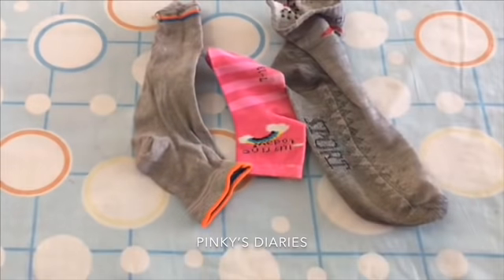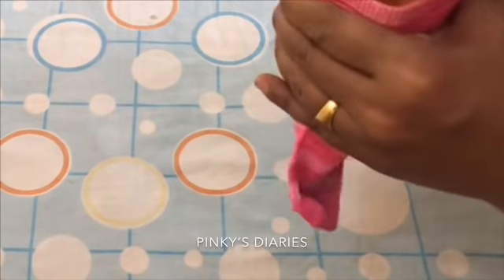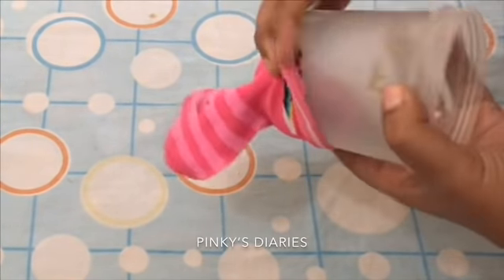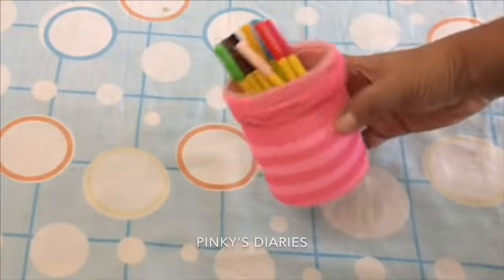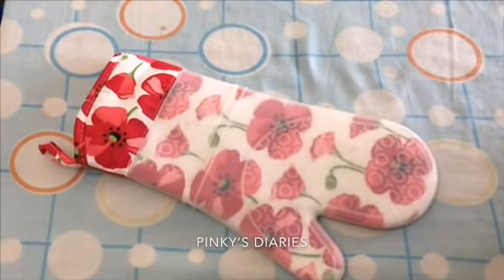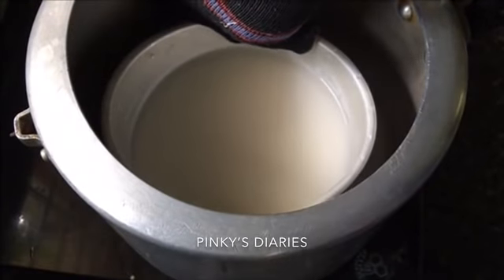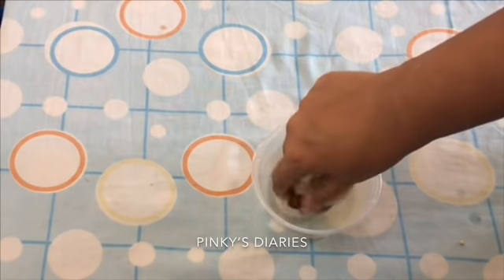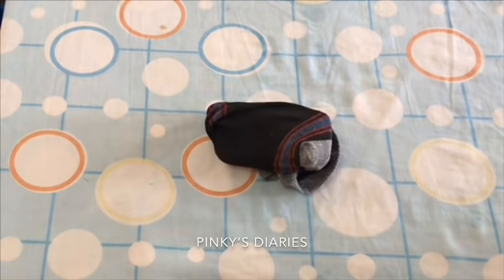സോക്സ്‌ ഉപയോഗിക്കുന്നവർക്ക് ഈ വീഡിയോ ഉപകാരപ്പെടും | Socks Uses